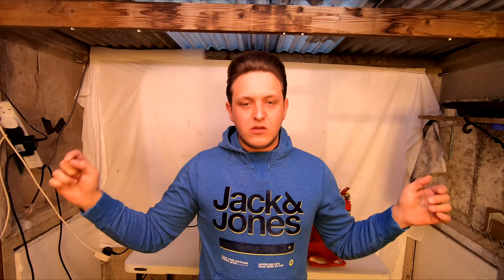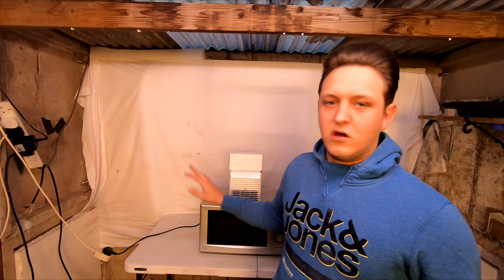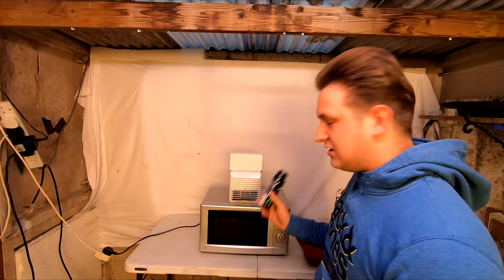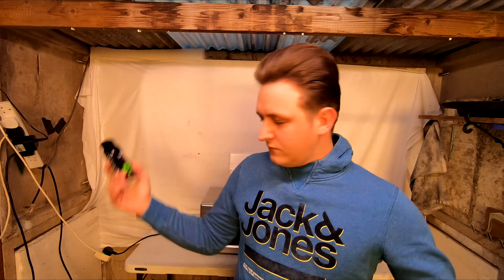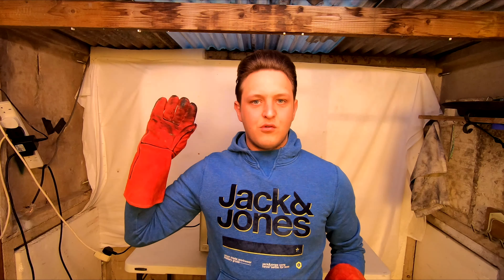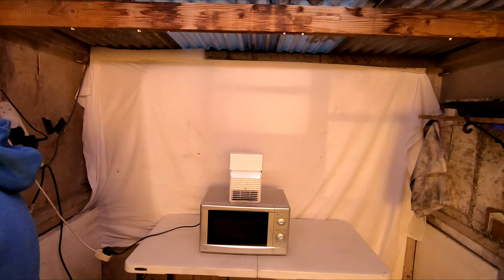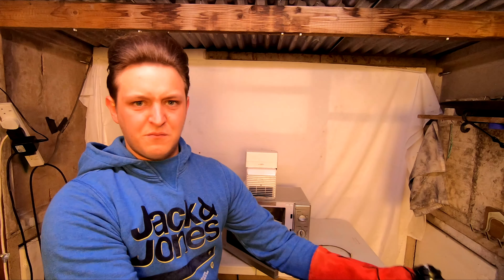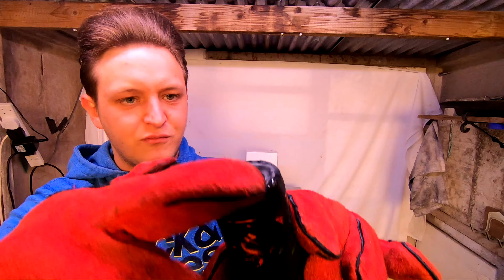(Microwave Madness #10) is it a good idea to microwave this deodorant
🚨 ATTENTION 🚨 MY BRAND NEW MERCH STORE IS NOW UP AND RUNNING AT: tnbyoutube.com go check it out and see what you can buy, more items will be added over the next few weeks so keep your eyes peeled 👀

Welcome back to Microwave Madness, If you have ever thought, Is it a good idea to microwave DEODORANT then in this video you will find out because that's exactly what I did, I PUT DEODORANT IN A MICROWAVE!!

If you have any requests on what you want to see get put in the microwave next then let me know down in the comments and you might see your suggested item featured in the next episode